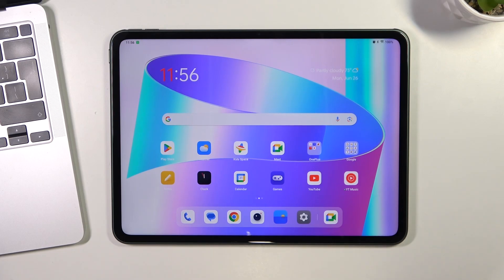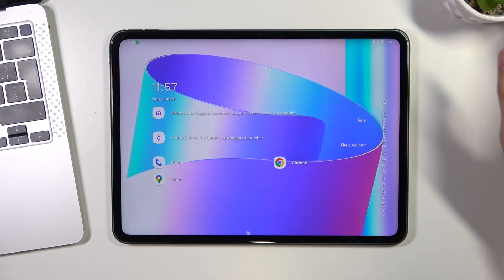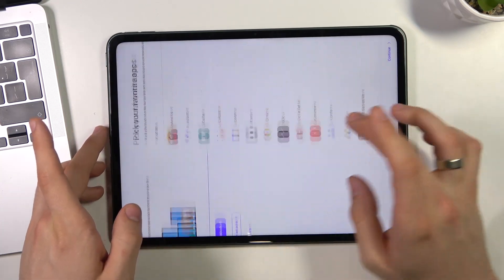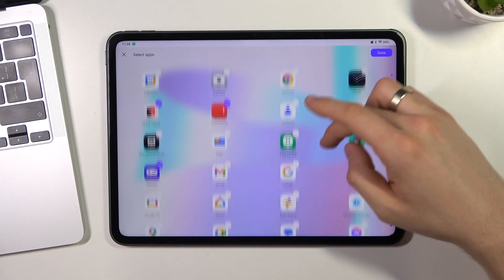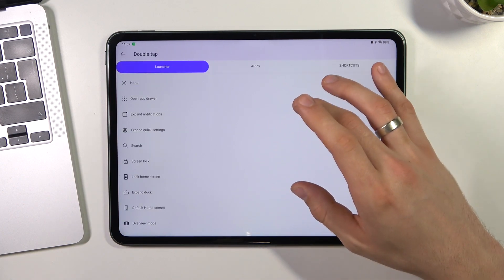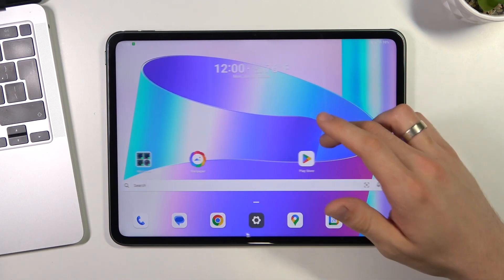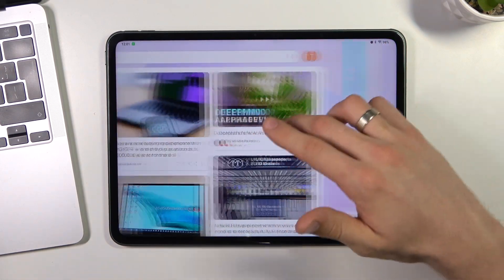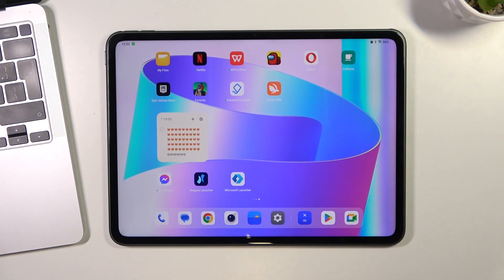OnePlus Pad - Top 3 Best Free Themes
In this tutorial video, we will showcase the top three best free themes available for your OnePlus Pad. Themes are a great way to personalize your device and give it a fresh and unique look. Discover stunning and eye-catching themes that will transform the appearance of your OnePlus Pad.

How to Install and Apply Free Themes on OnePlus Pad?
How to Customize the Look of OnePlus Pad with Free Themes?